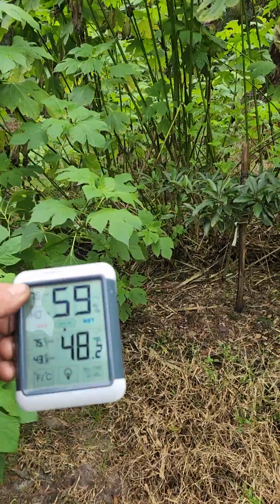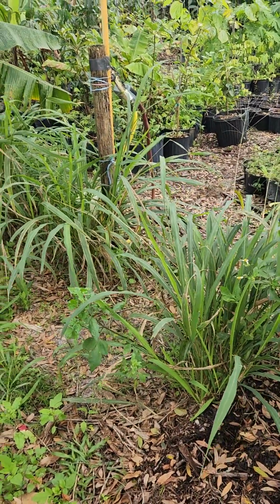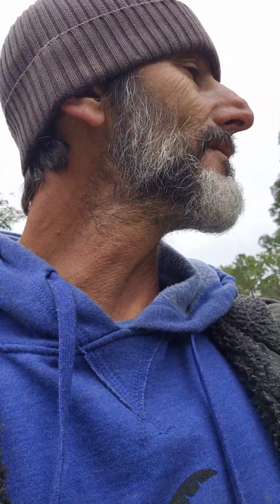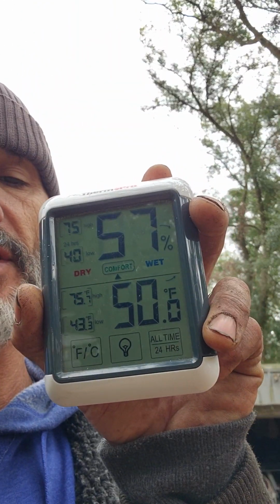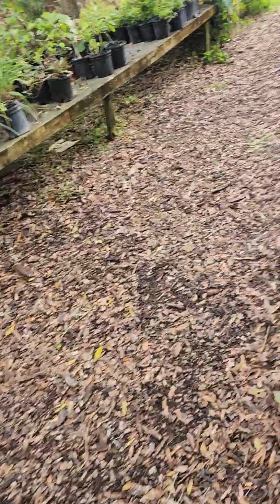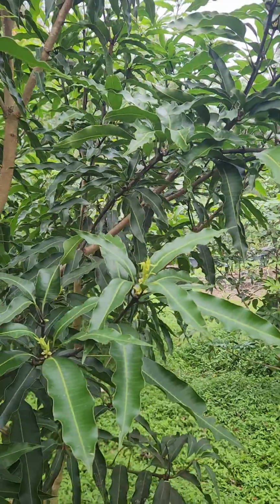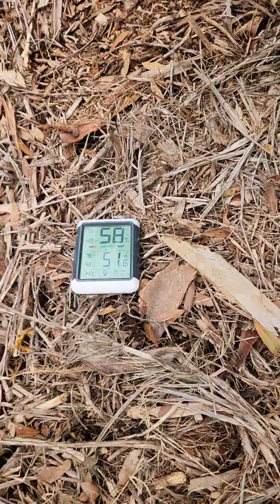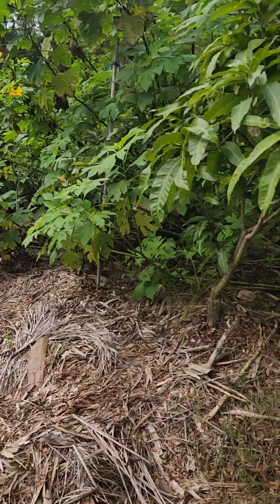How to find your microclimates and plant appropriately